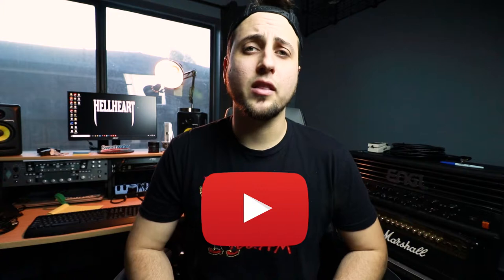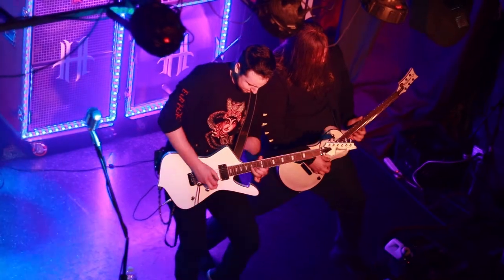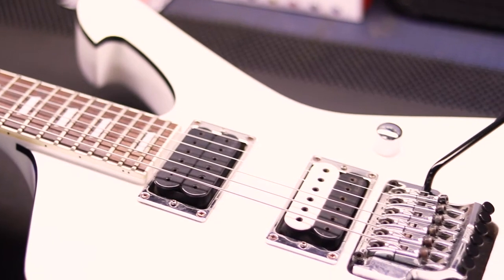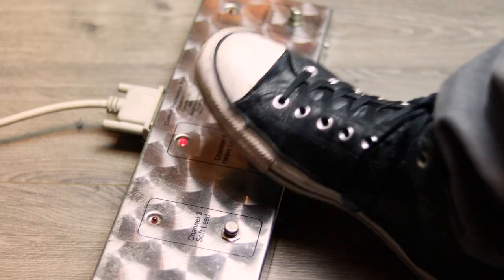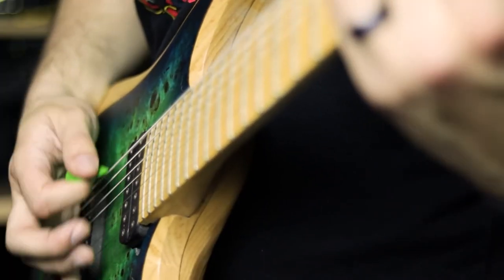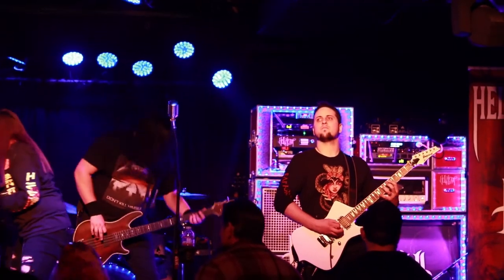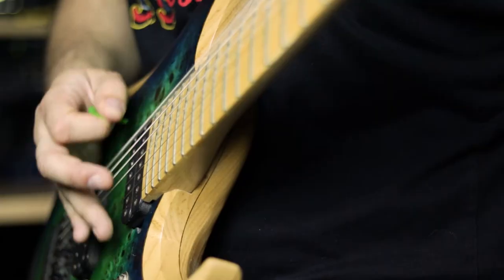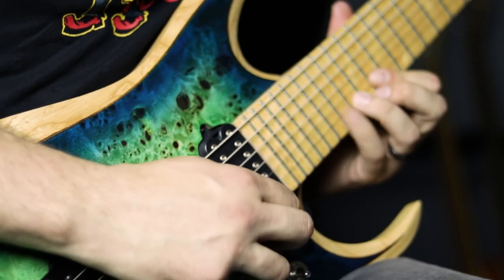How to PREPARE for LIVE SHOWS!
In this video, I discuss the methods I use to prepare for a live show as a guitarist.  These are my best tips for getting your gear and yourself ready for the stage!

If you like this video please give it a thumbs up and please consider subscribing to my channel and hitting the notification bell so you are notified when my weekly videos are uploaded!